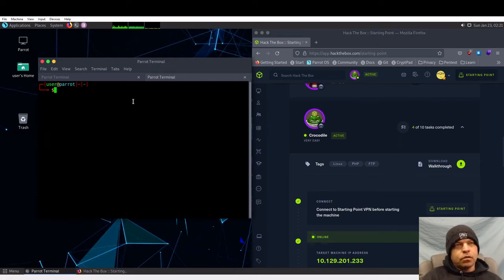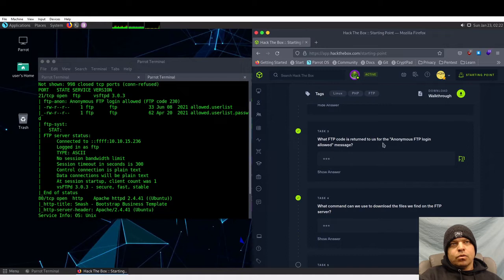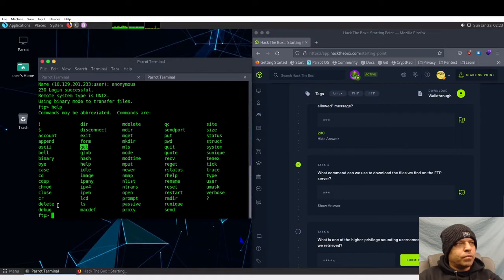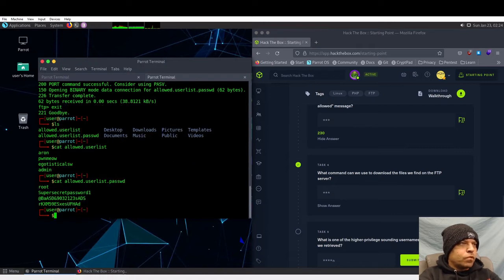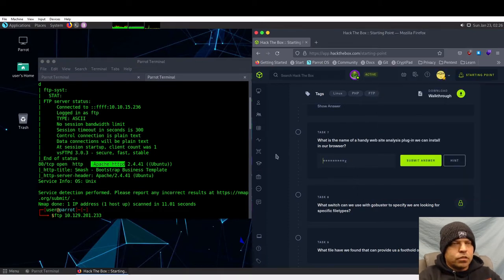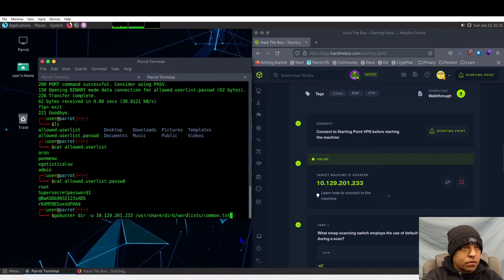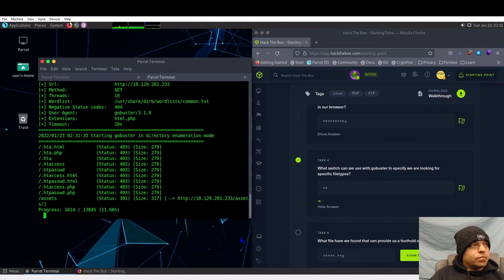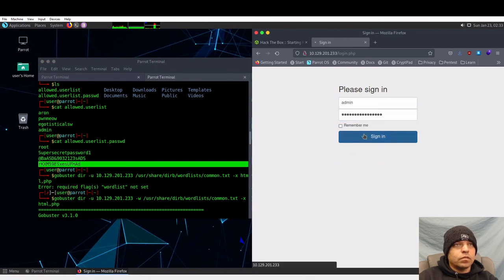Hack The Box Walkthrough: Crocodile | Ethical Hacking Tutorial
In this video, we present a comprehensive walkthrough of the Hack The Box challenge "Crocodile." Join us as we dive into the captivating world of ethical hacking and unravel the secrets of this challenging mission.

The "Crocodile" challenge on Hack The Box is designed to test your skills in various aspects of penetration testing, reverse engineering, and cryptography. In this walkthrough, we'll guide you step by step through the process of dissecting the challenge, analyzing binaries, decrypting hidden information, and gaining root access.

Throughout the video, we'll explain the techniques, methodologies, and tools used, providing valuable insights into the mindset and strategies of an ethical hacker. Our goal is to equip you with practical knowledge and problem-solving skills that can be applied in real-world scenarios.

During this walkthrough, you'll learn:
- Reverse engineering techniques for analyzing binary files
- Cryptographic analysis and decryption methods
- Identifying and exploiting vulnerabilities in custom applications
- Web application security testing and exploitation
- Best practices for secure coding and cryptography

Please note that "Crocodile" is a challenging Hack The Box challenge and may require a certain level of expertise.

Thank you for joining us on this thrilling adventure through the "Crocodile" challenge. Let's explore the depths of ethical hacking together and expand our knowledge and skills in the realm of cybersecurity!